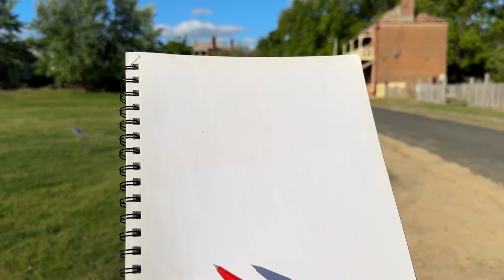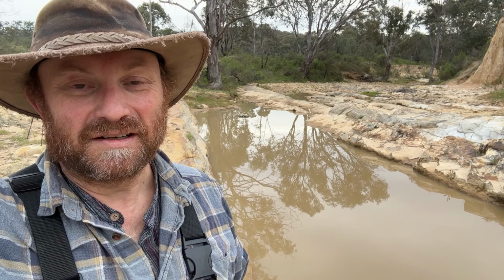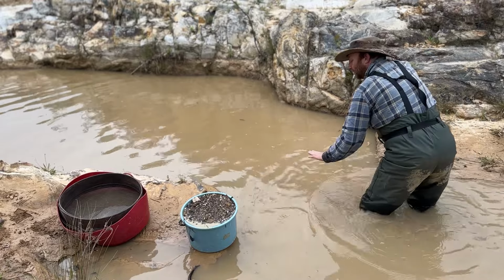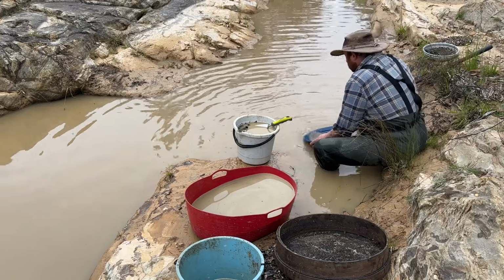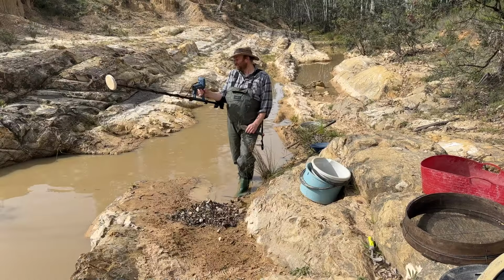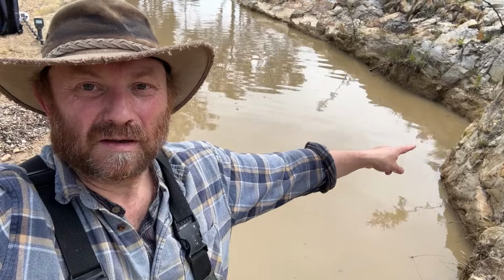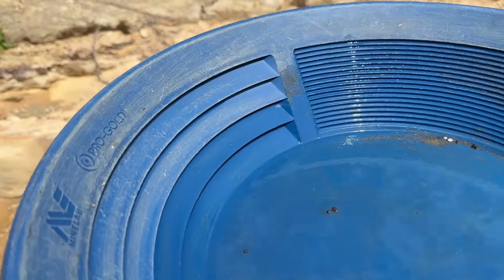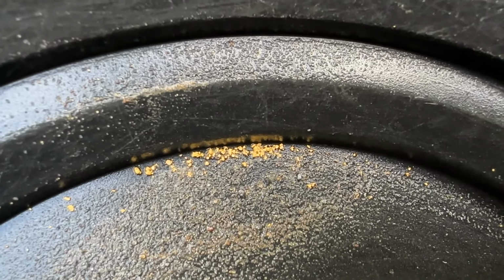Hill End Gold Fossicking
I return to search for gold in historic Hill End. After a look around the town, I try a viewer's suggestion as well as an old style gold sieve with the aim to beat my last venture here. Note: I gave up detecting after the eighth piece of buried foil wrapper.